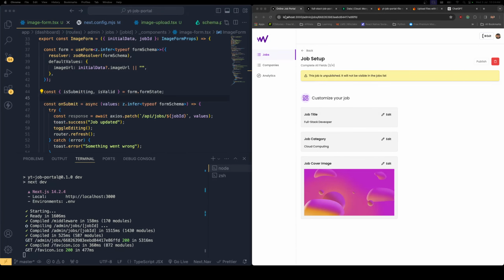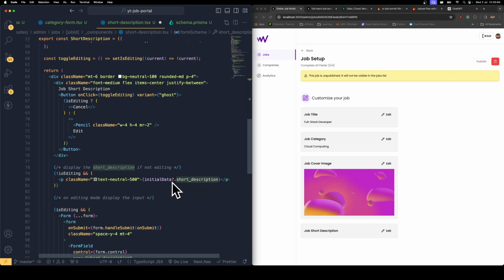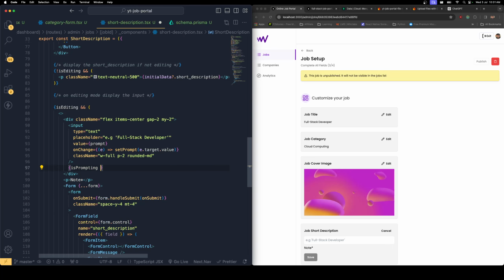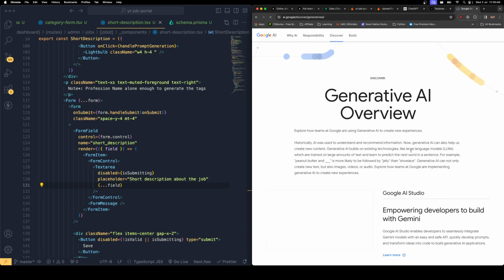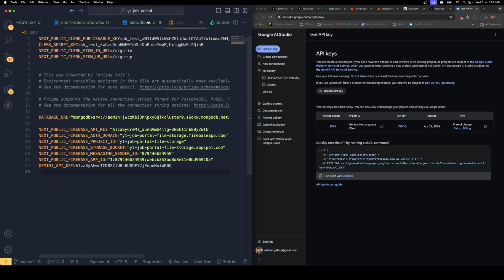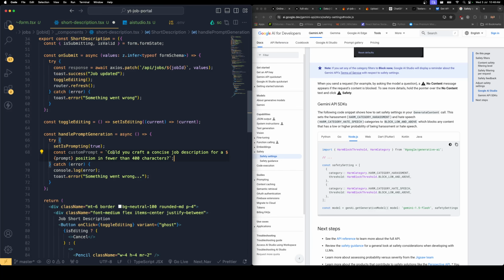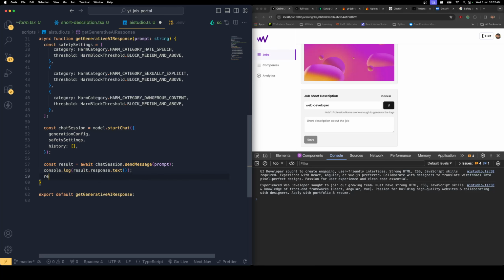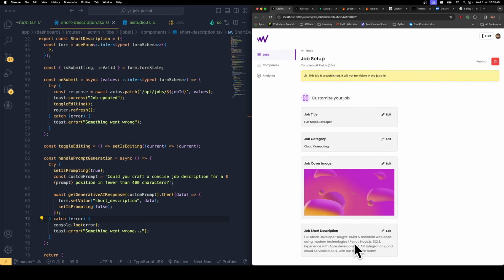17.Google Ai Studio - Online Job Portal-Next.js, ShadcnUI, Clerk, Prisma, MongoDB, Google AI🌟